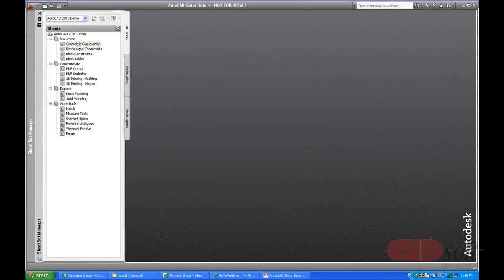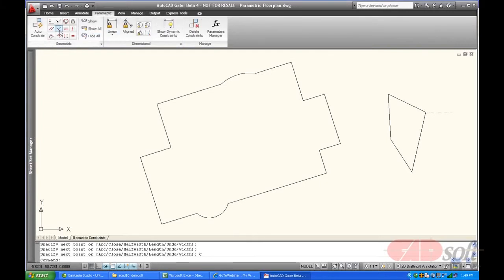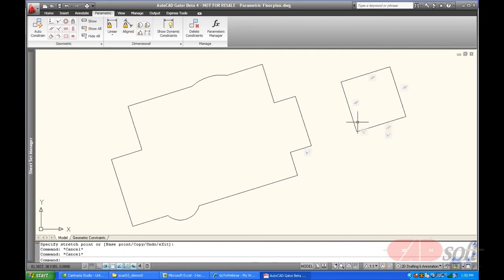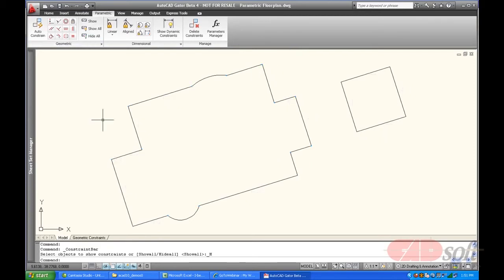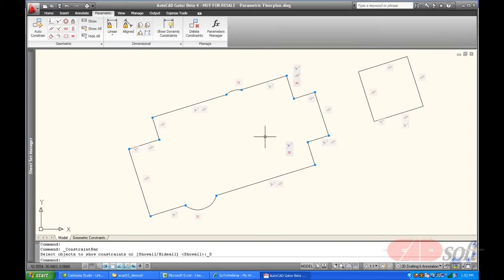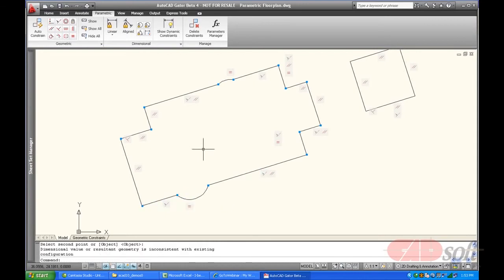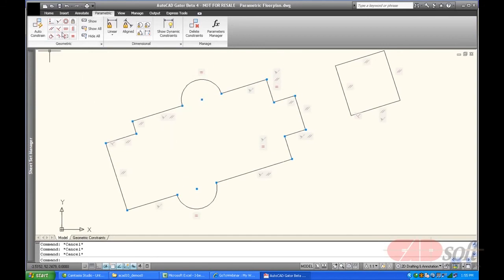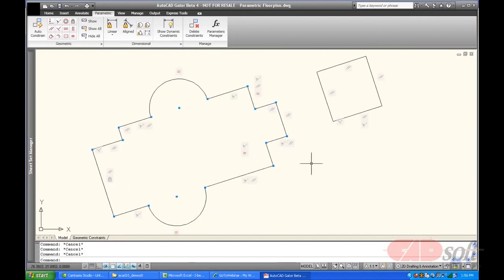Using Geometric Constraints in AutoCAD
Learn how to harness the powerful geometric constraints in AutoCAD. This great new feature can greatly speed up the creation of complex drawings and let you change your designs rapidly.